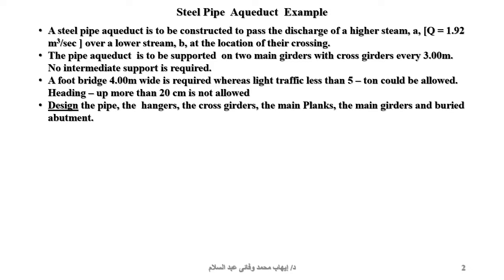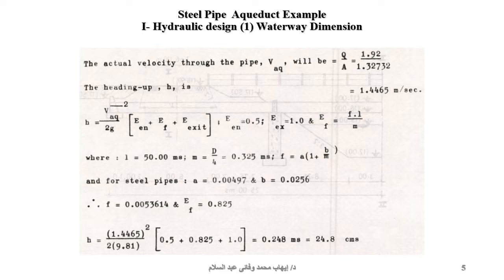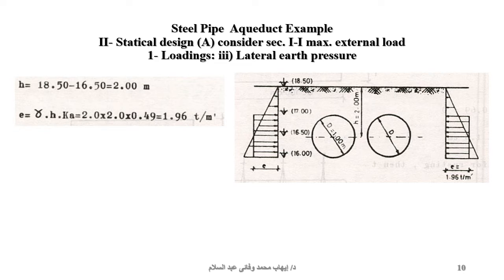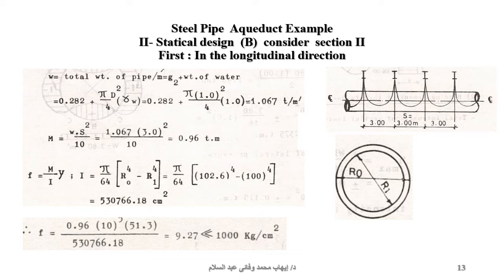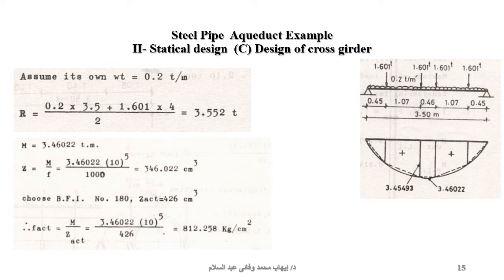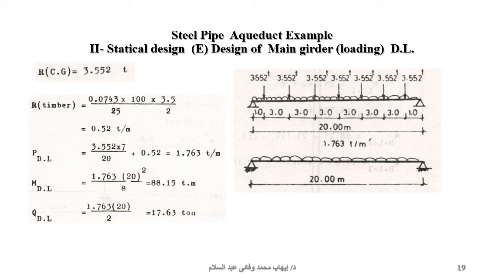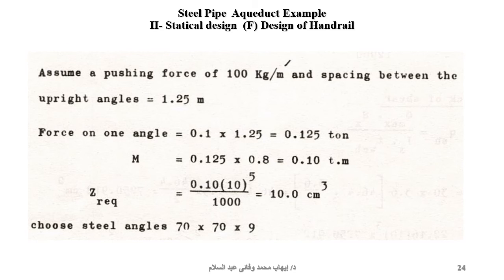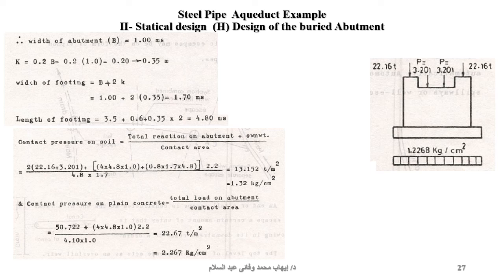11 4 Aqueduct Ex Steel Pipe